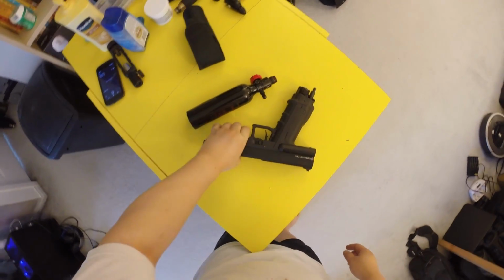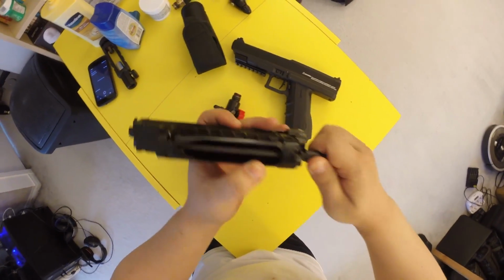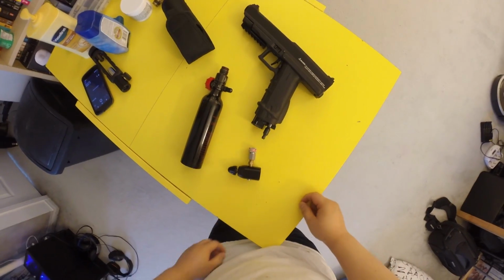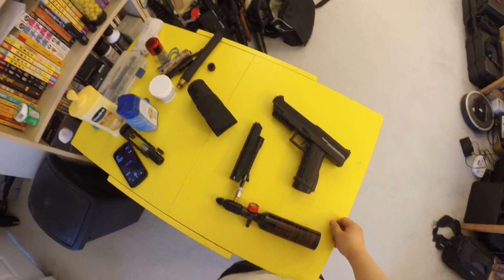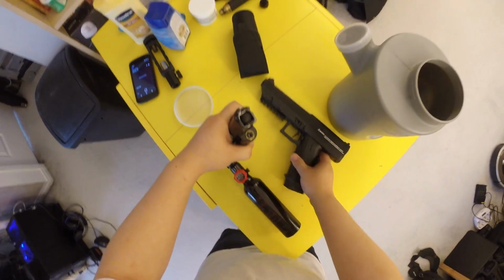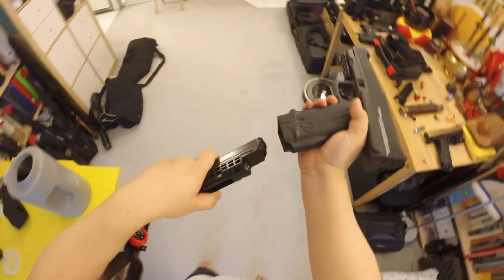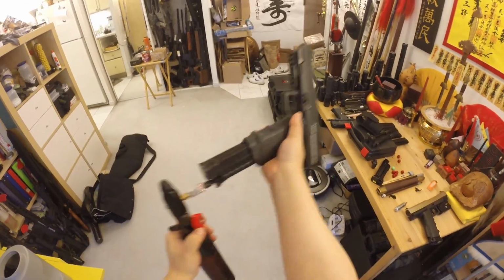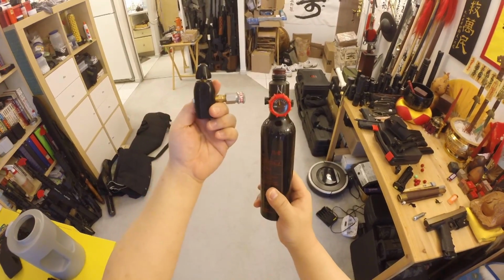How To Use HPA With Tiberius T8.1 Without Remote Line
A nice setup to use HPA with Tiberius T8.1 without using the remote line, with tank directly on the gun but not turning into a T9.1 style setup. This method is quite useful for all emergency situations. As a backup plan or home shooting, this is actually a nice tip for all T8.1 users!

=== RECOMMENDED FLASHLIGHTS! ===
(SALES!) 9000 Lumens HaikeLite MT03 II